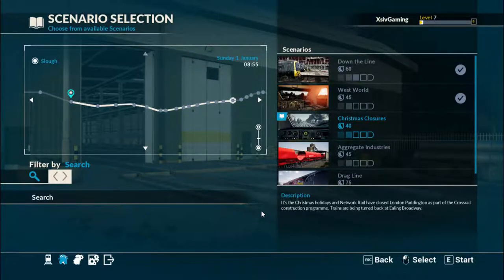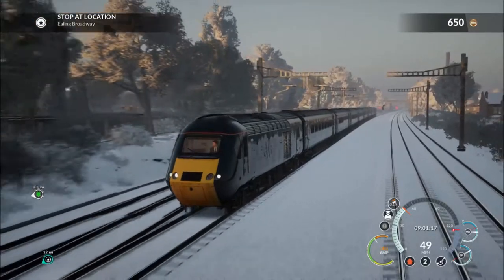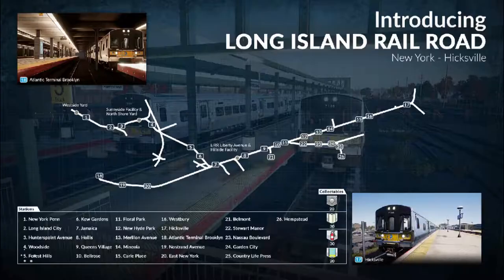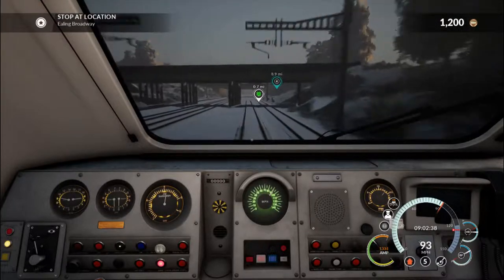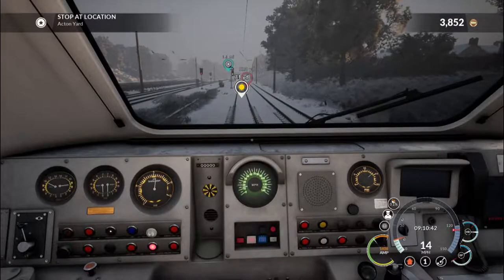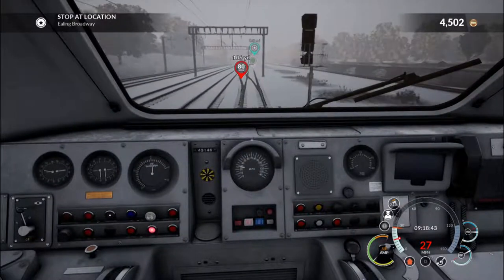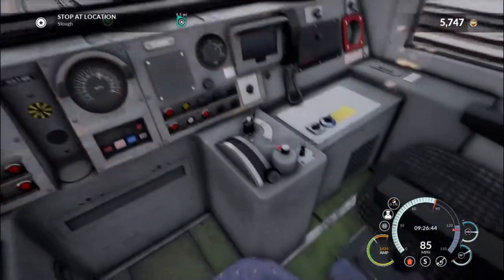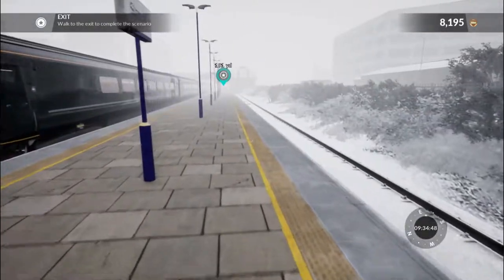Train Sim World - Slough to Ealing Broadway Return Journey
Today we take a little trip from Slough to Ealing Broadway (UK) train stations and have a little fun on the way. Watch for the mistakes and have fun.